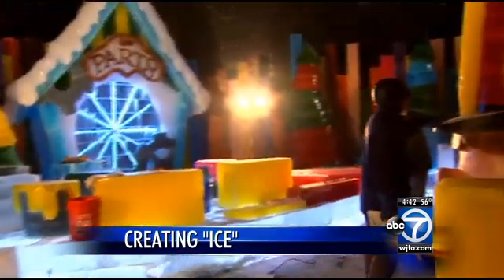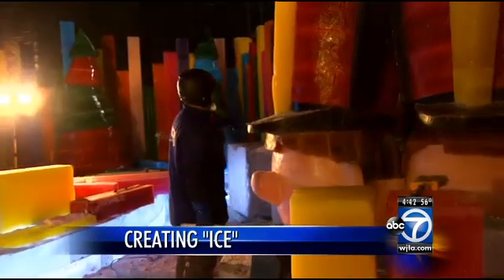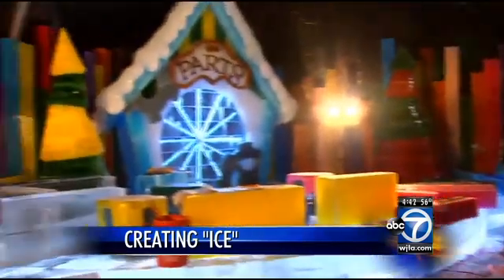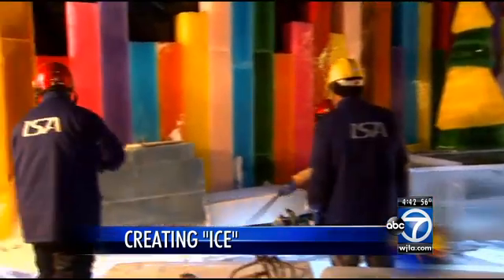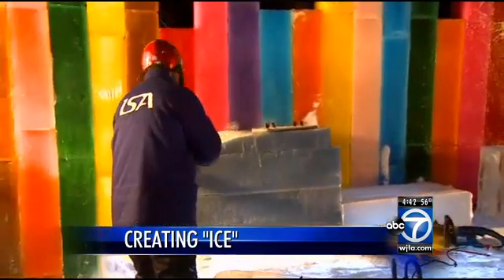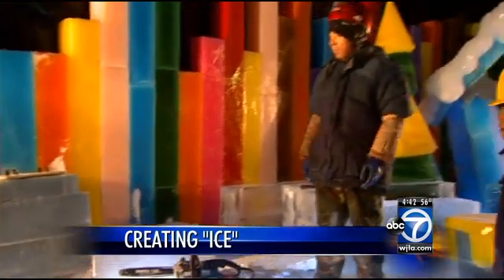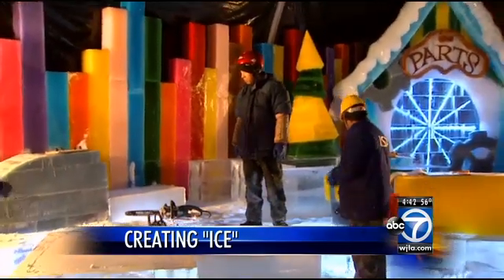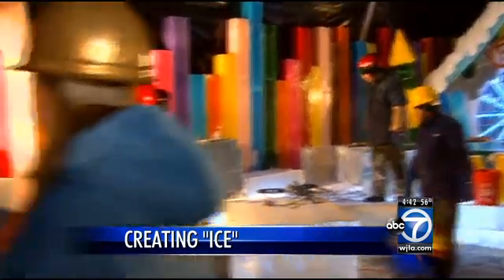Gaylord National now creating ice for upcoming Ice Spectacular